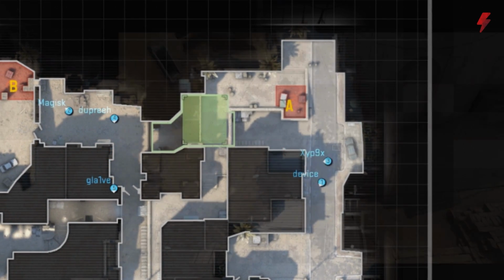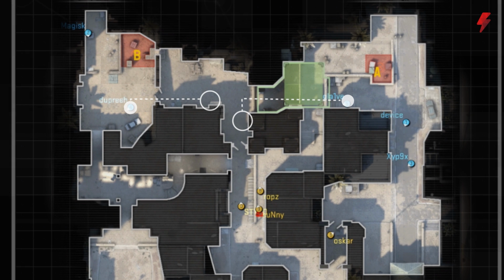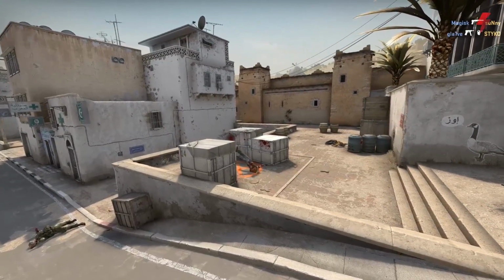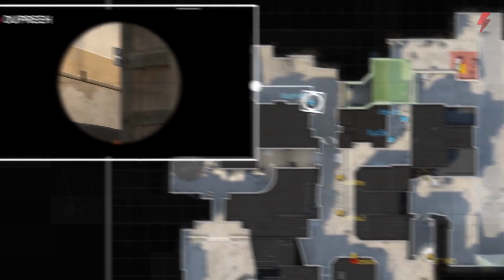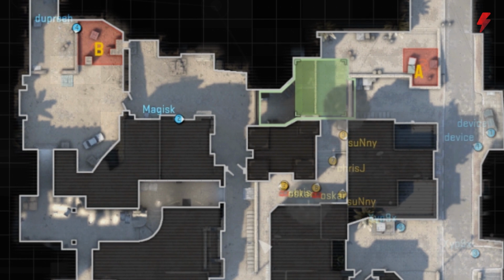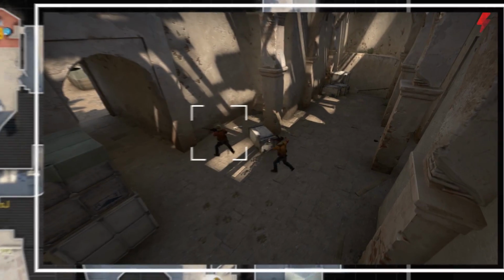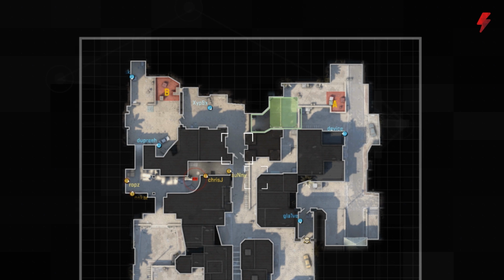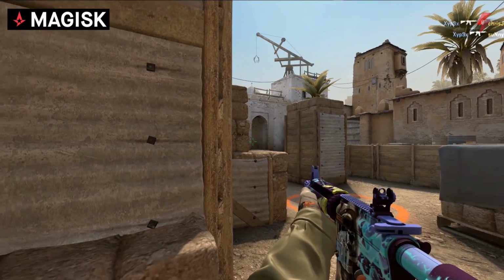How to lock down Dust 2 with map control ft. Astralis vs Mouz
At IEM Sydney Astralis put on an amazing show. One of the most interesting games they played was vs. Mousesports on Dust 2 in the semifinals. We take a look at how Astralis's CT side smashed mouse on their map pick.

Footage from: IEM Sydney

Photograph from HLTV.org